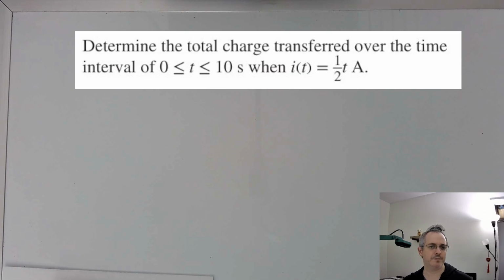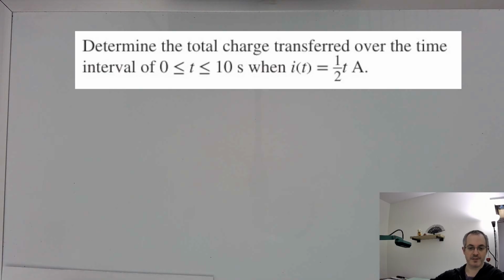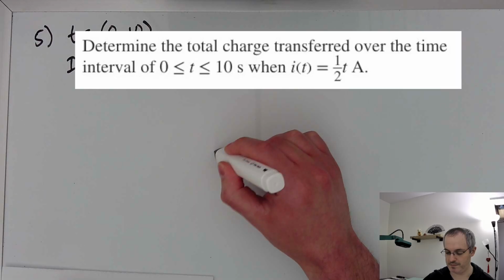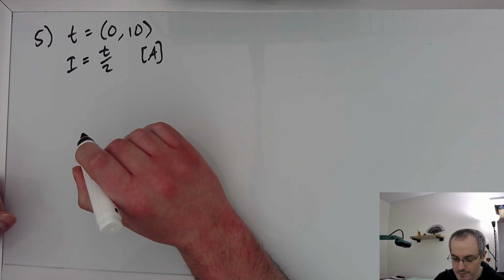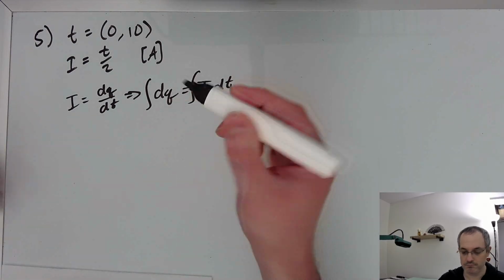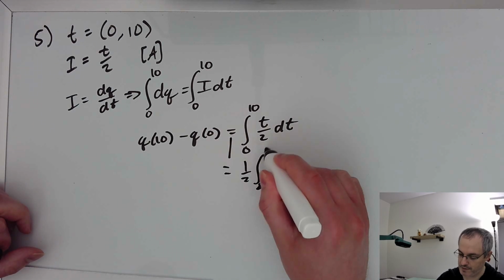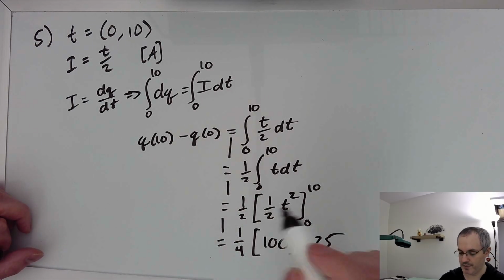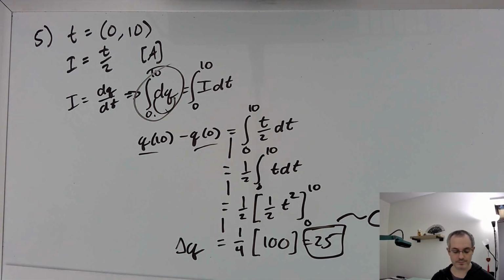Charge and Current | P 1.5 | Analog Electric Circuits | Let's Do Problems